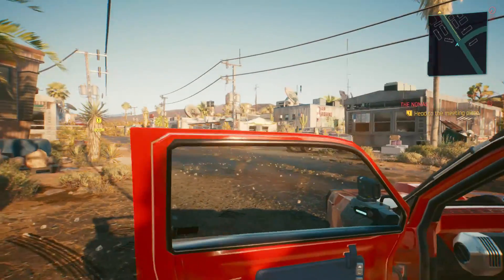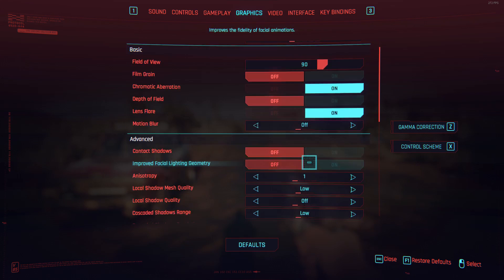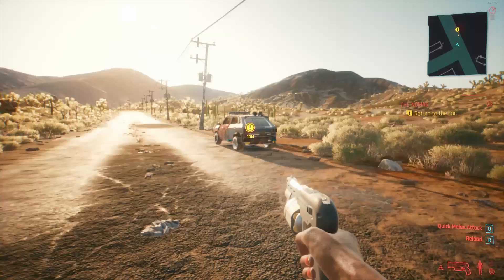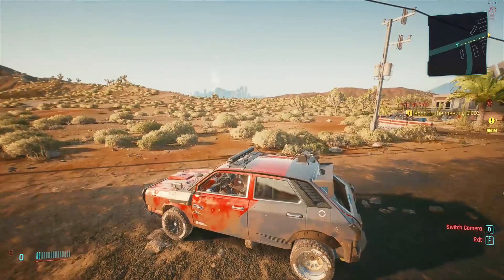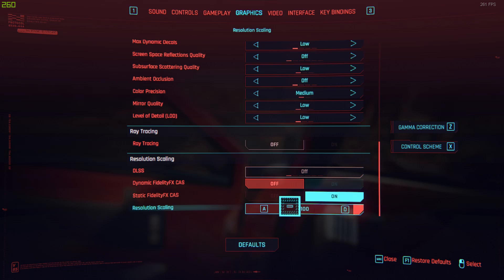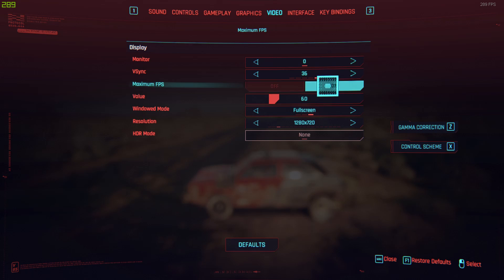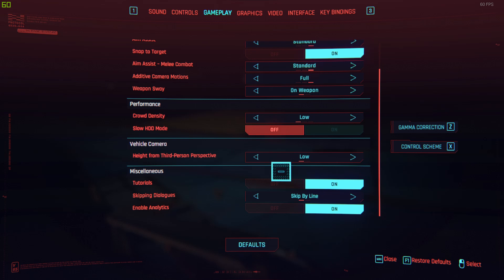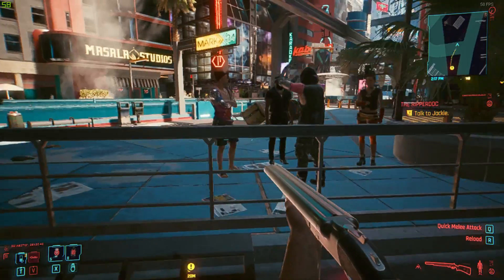Cyberpunk 2077 FPS BOOST🔧 for low to mid range PC GTX 1060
IF YOU HAVE NVIDIA TURN ON Geforce experience by pressing alt+z shortcut key on keyboard and enable game filters add sharpen make it 100 it will make your game look better without losing frames.fps boost for cyberpunk 2077
Gtx 1060 or lower